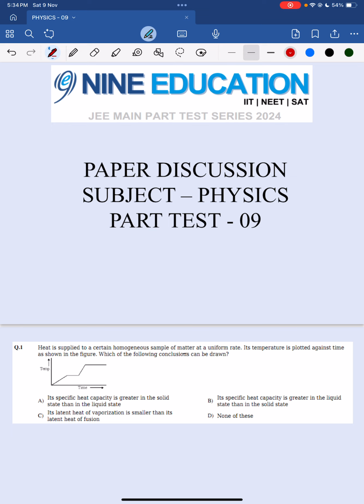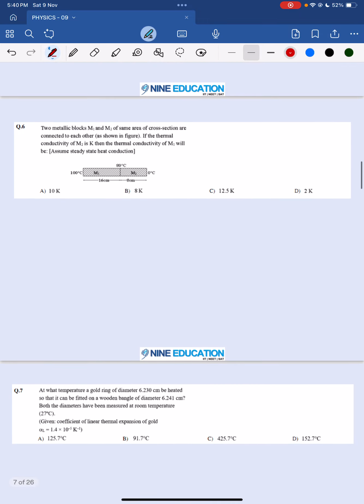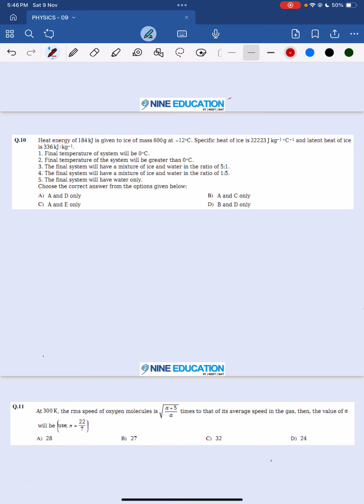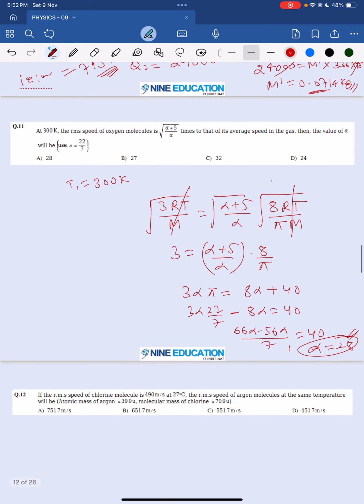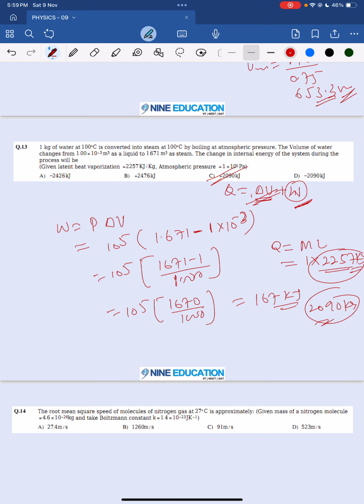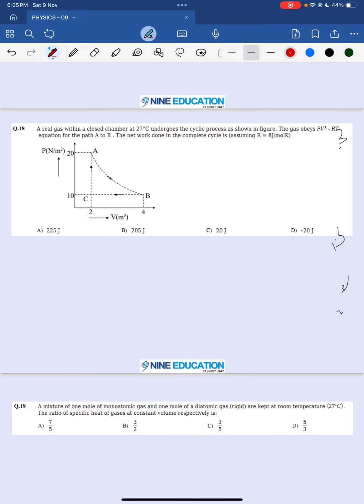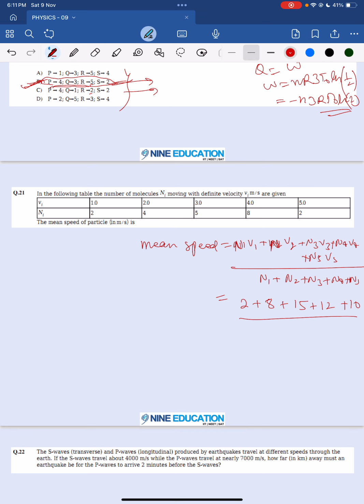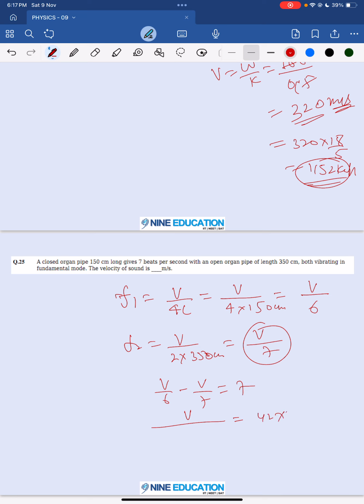Paper Discussion Session | (2025) JEE Main Part Test 09 (PHYSICS)